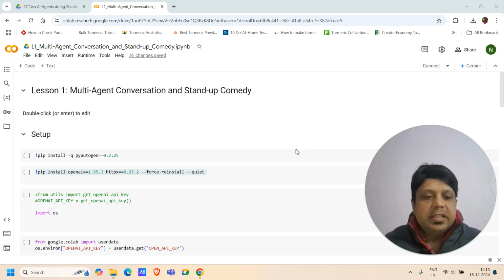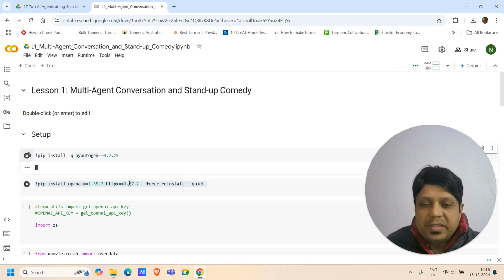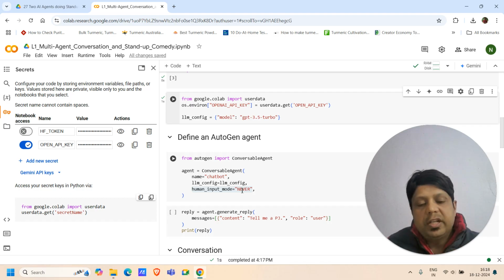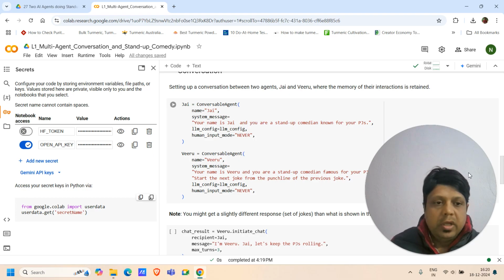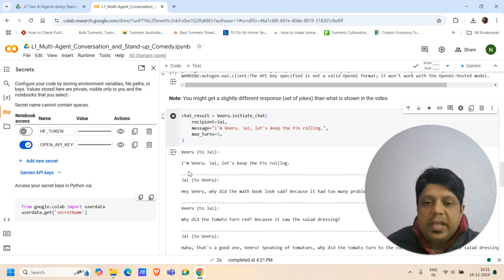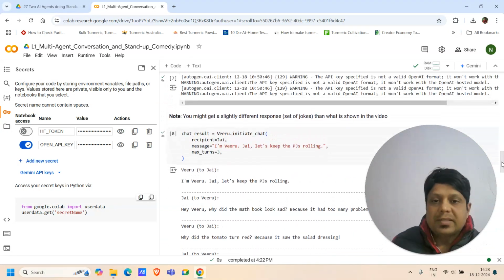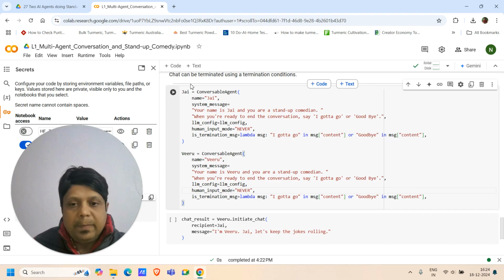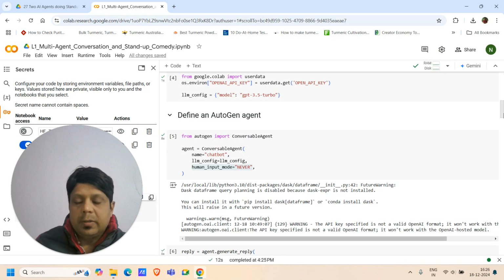Learn Microsoft's Autogen by building a Multi AI Agentic system doing "Standup Comedy"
Can AI Agents do standup comedy?
Can one agent create a counter joke taking a punchline from the other agent?

Well, they can by making Conversable Agents in Autogen from Microsoft.

In this video, we’ll explore how AI agents can engage in stand-up comedy by creating jokes and responding to punchlines—all while learning the fundamentals of AutoGen for building conversational AI.

You’ll learn:
- Setting up conversable agents with varying interaction modes.
- Creating a multi-agent system where one agent builds jokes on another agent's punchlines.
- Exploring chat history, tracking costs, and using termination messages to control the flow of conversation.

This hands-on project is perfect for anyone curious about creating conversational AI or exploring the exciting possibilities of multi-agent systems!

About Us
 We've reimagined AI education for senior IT professionals and built AI, Generative AI and AI Agent courses specifically for them.

If you want to learn AI+LLM through instructor-led coaching then check out the details

Sure! Here’s a set of video chapters based on the transcript. These will help viewers navigate your content easily:

Video Chapters:
0:00 - Introduction: Meet Nihilish and the concept of AI agents in a fun context
0:48 - Using AutoGen: Introduction to the tool and its features
2:18 - Accessing API Keys: Configuring OpenAI API keys and setting up GPT models
3:09 - Creating Conversable Agents: Defining agents and their interaction rules
4:41 - Multi-Agent System: Setting up two agents for joke collaboration
7:16 - Chat History and Costs: Viewing chat logs and tracking API usage costs
9:40 - Termination Messages: Using termination text to end conversations